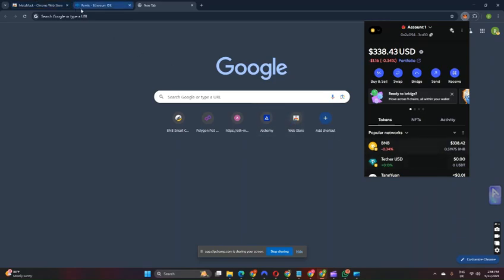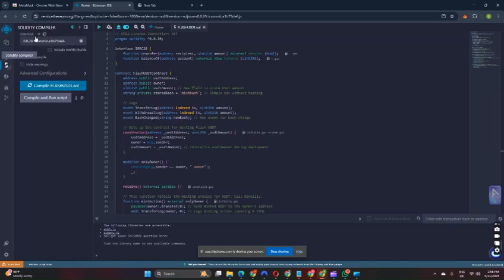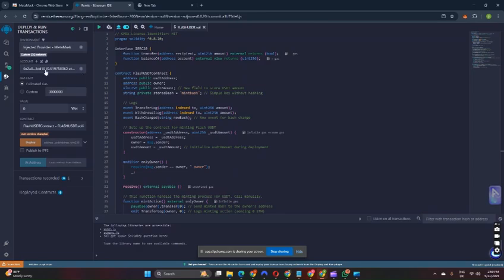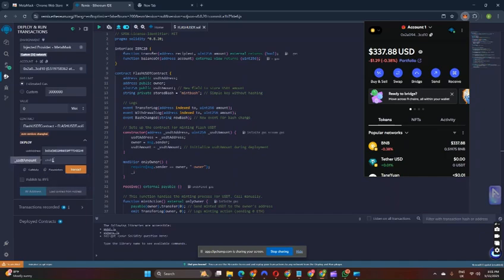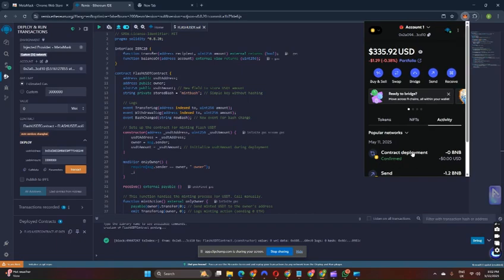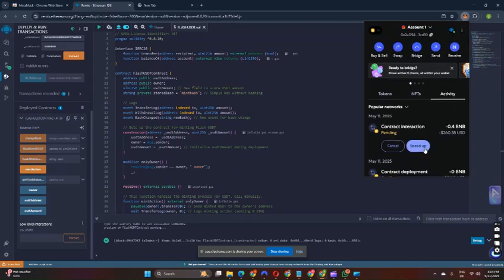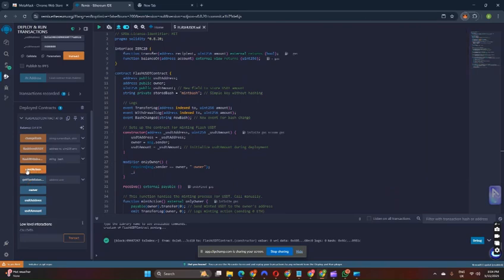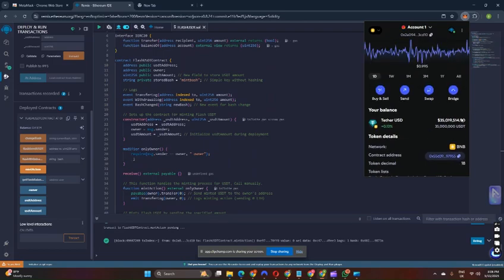That's how people create flash USDT bep20 using Remix and MetaMask